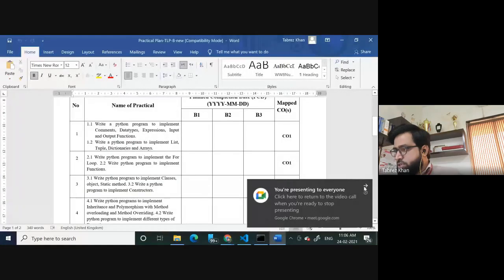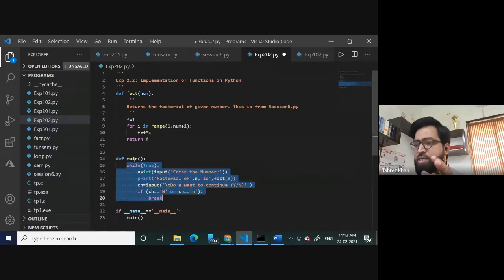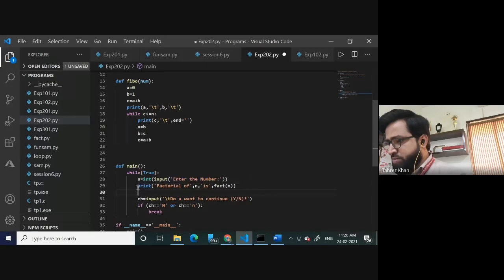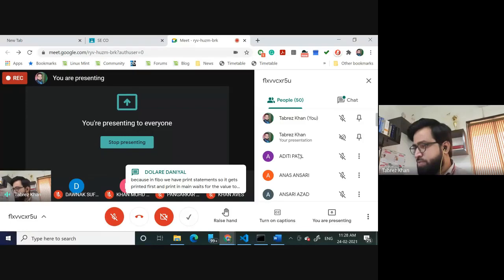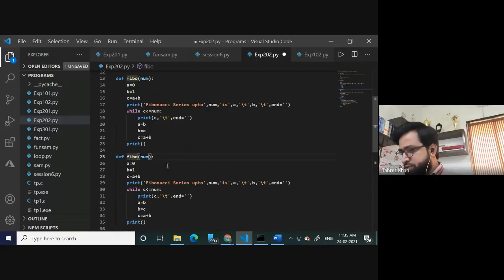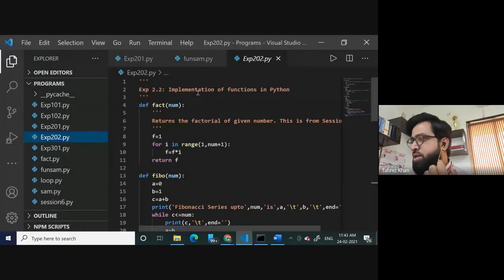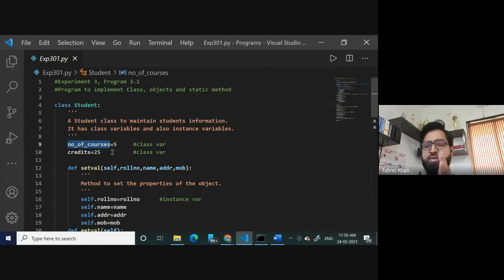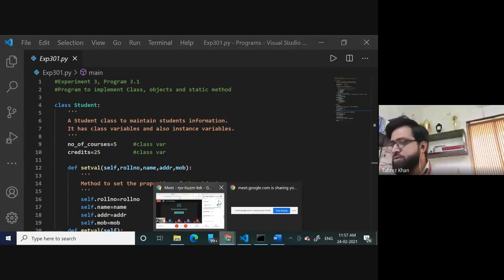Lab4 SBLC 24 Feb 2021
In this video, you shall learn about the implementation of loop and function in Python.